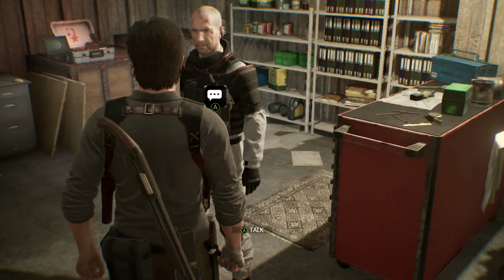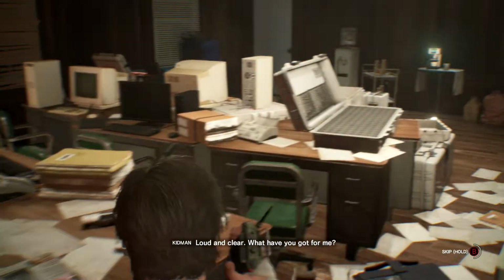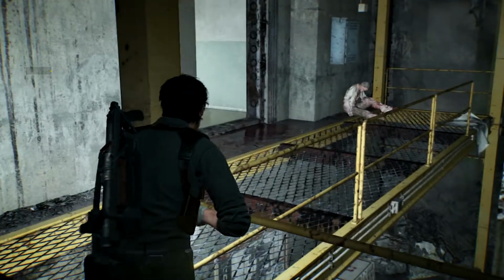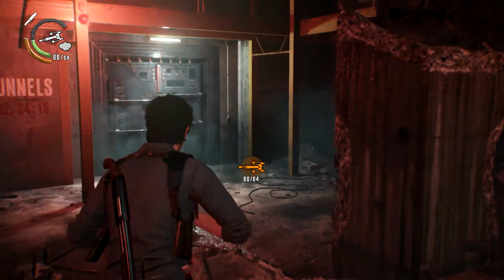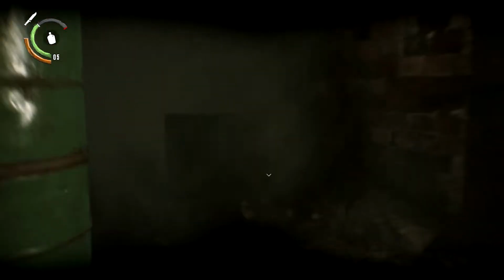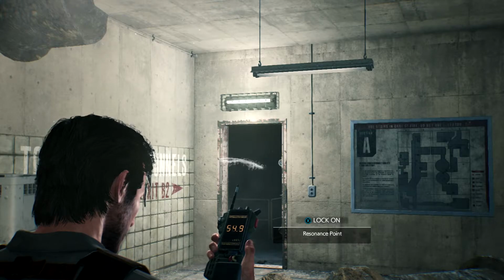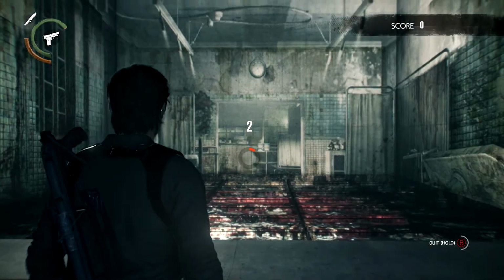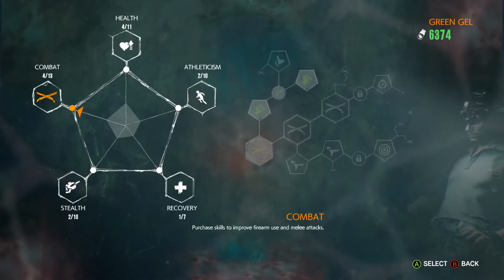The Evil Within 2 - Part 6 Walkthrough W/Commentary All Collectibles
The Evil Within 2 - Part 6 W/Commentary All Collectibles

From mastermind Shinji Mikami and the talented team at Tango Gameworks, The Evil Within 2 takes the acclaimed franchise to a new level with its unique blend of psychological thrills and true survival horror.

Developer: Tango Gameworks
Publisher: Bethesda Softworks
Director: John Johanas
Engine: id Tech 5
Released: Friday the 13th of October, 2017
Genre: Survival Horror
Platforms: PC/Xbox One/PlayStation 4
Media: Optical disc, download
Players: 1